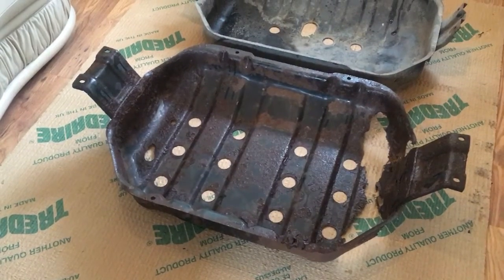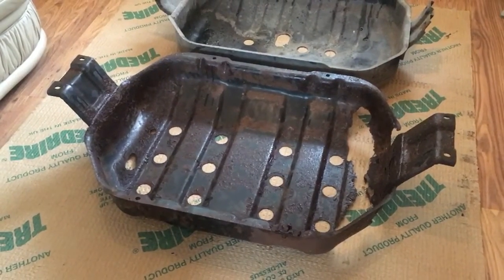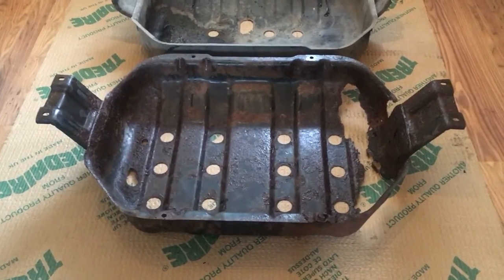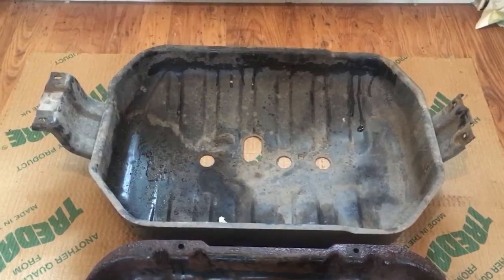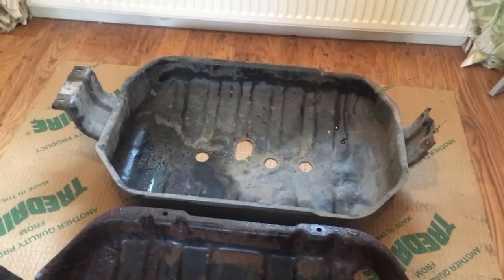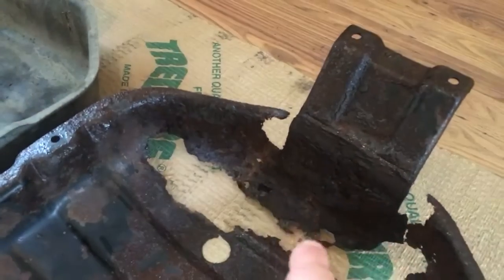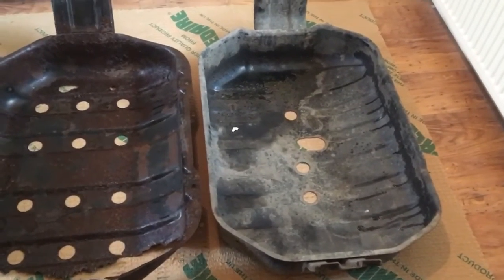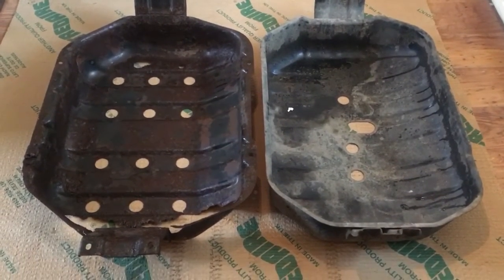“Trevor” Project Frontera - Rotten Fuel Tank Guard - Part Four! Isuzu Trooper v Frontera, repair!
Ok guys, welcome back to a Trevor the Frontera update!

This time, I have my new Isuzu Trooper Fuel Tank cradle/guard lined up with my old Frontera one and show you the differences and explain what modifications are needed!